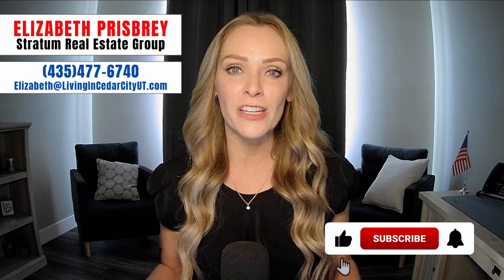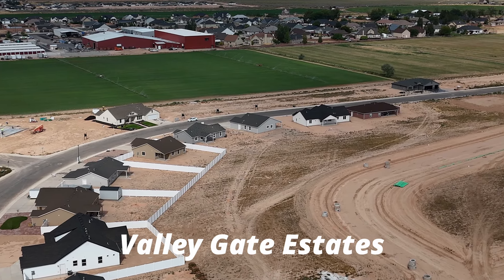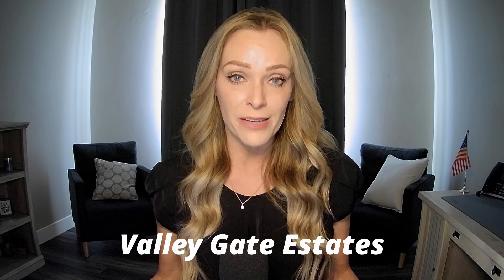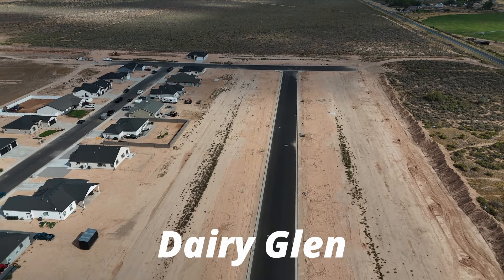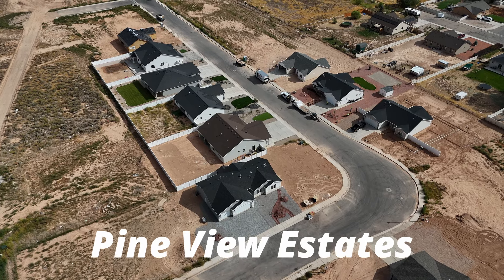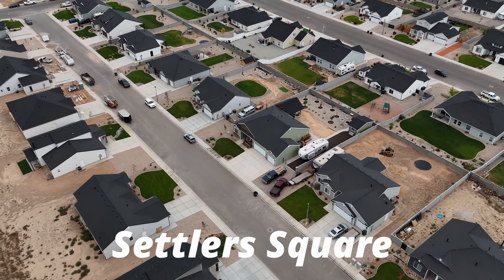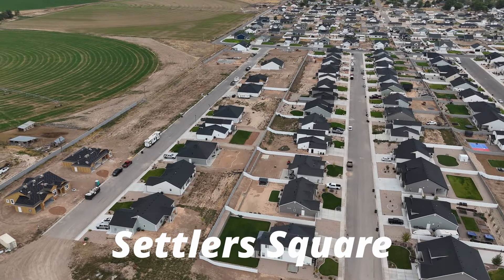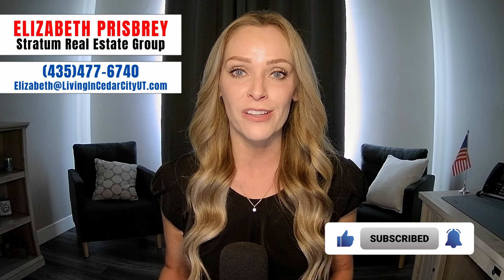New Construction Neighborhoods Near Cedar City | Living In Enoch Utah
In this video, we dive into four new construction neighborhoods near Cedar City. Enoch Utah is a suburb located just North of Cedar City Utah. If you are thinking of moving to Cedar City, consider living in Enoch Utah!

If you're looking to buy, sell, or invest in Southern Utah, please don't hesitate to reach out. I'd love to help you make that move.

Elizabeth Prisbrey
REALTOR®️
Stratum Real Estate Group
Lic. 12621776-SA00

***VIDEO CONTENT LIST***

00:00 Intro
00:37 New Construction Neighborhoods Near Cedar City
01:38 Valley Gate Estates
04:53 Dairy Glen
06:53 Pine View Estates
09:06 Settlers Square
12:28 Enoch Utah
13:41 Outro